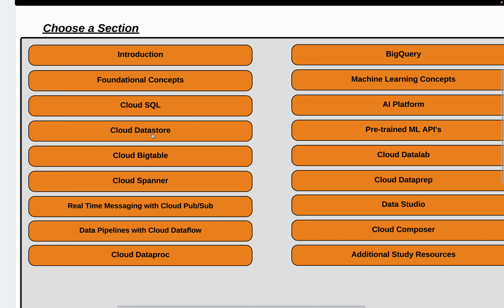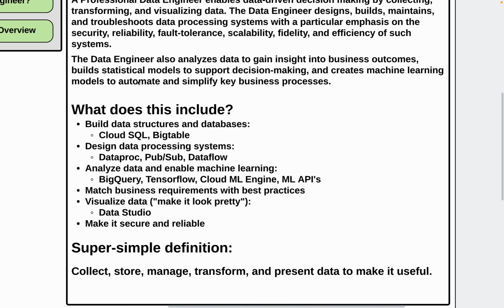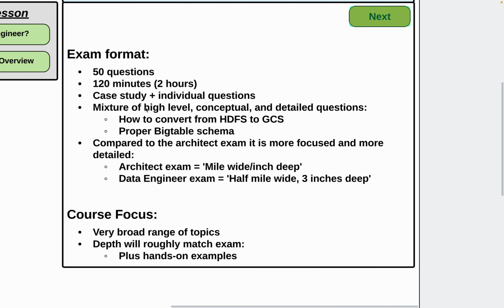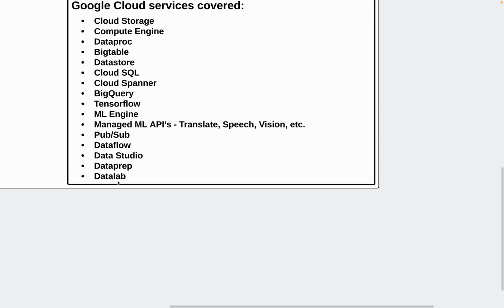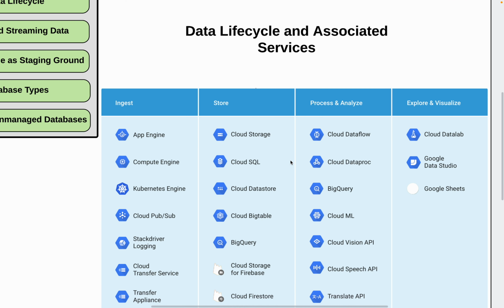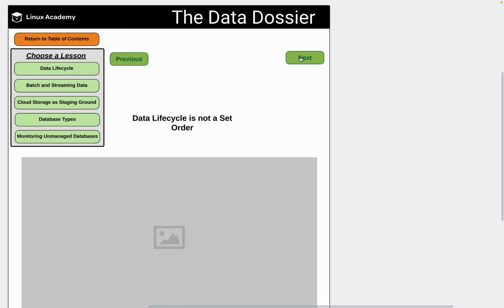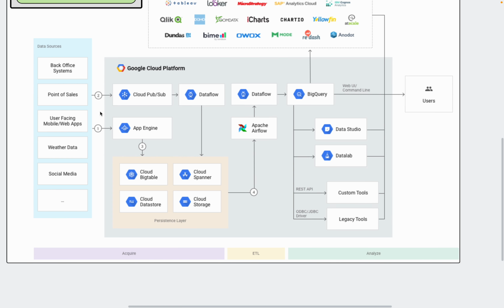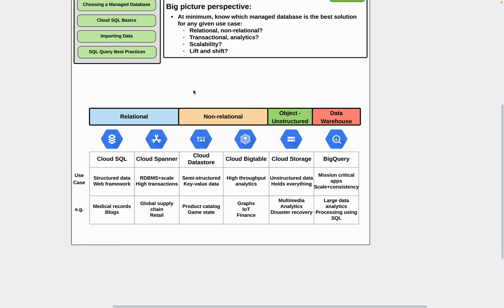what is data engineer for GCP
and manages the infrastructure and data pipelines necessary for processing and analyzing large volumes of data on GCP. Data engineers are responsible for building and maintaining data storage, processing, and retrieval systems that are scalable, reliable, and secure.

The role of a data engineer for GCP involves working with a variety of data sources and tools, such as Google BigQuery, Google Cloud Storage, Google Dataflow, Apache Beam, Apache Spark, and more. They must have a deep understanding of data modeling, database design, and ETL (extract, transform, load) processes.

Some of the key responsibilities of a data engineer for GCP include:

Designing, building, and maintaining data pipelines that are scalable, reliable, and efficient.
Developing data models and database schemas that support complex data processing and analysis requirements.
Writing and maintaining code in languages such as Python, Java, or Scala to automate data pipelines and workflows.
Collaborating with data analysts, data scientists, and other stakeholders to understand their data needs and develop solutions that meet those needs.
Ensuring data quality and integrity by implementing best practices for data cleansing, validation, and verification.
Monitoring data pipeline performance and identifying and resolving issues as they arise.
Overall, data engineers for GCP play a critical role in helping organizations make sense of their data and derive insights that can drive business value.

Google Cloud Platform Data Engineering
Big Data on GCP
GCP Data Storage Solutions
GCP Data Analytics
Building Data Pipelines on GCP
GCP ETL (Extract, Transform, Load)
GCP Dataflow
Google Cloud Storage for Data Engineers
BigQuery for Data Engineers
GCP Machine Learning Pipelines
GCP Data Governance and Security
GCP Data Visualization and Reporting
GCP Data Integration
GCP Data Warehousing
GCP Data Migration and Transformation
Data Engineering Best Practices on GCP
GCP Data Engineering Case Studies
GCP Data Engineering Tutorials
GCP Data Engineering Certification Prep.